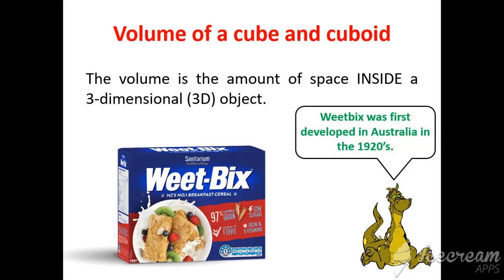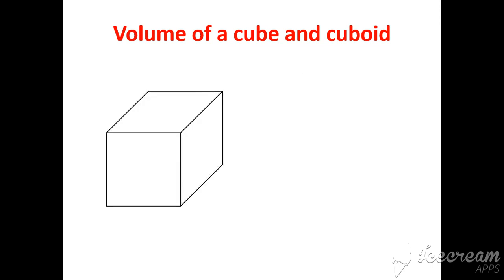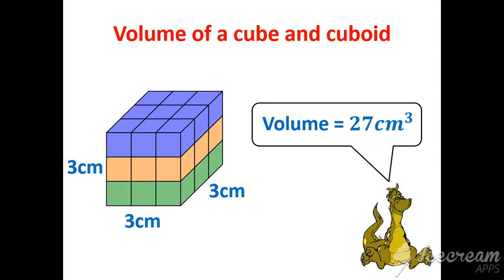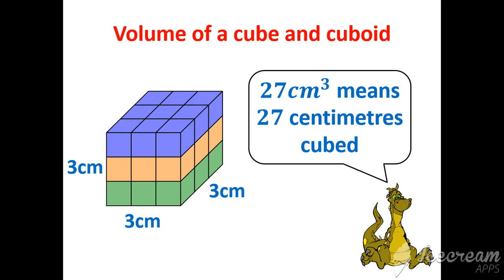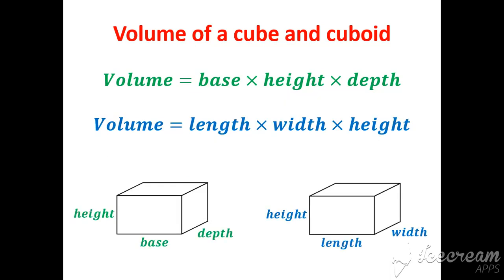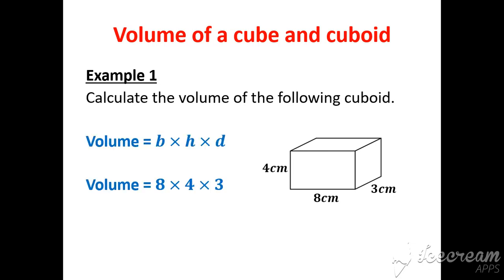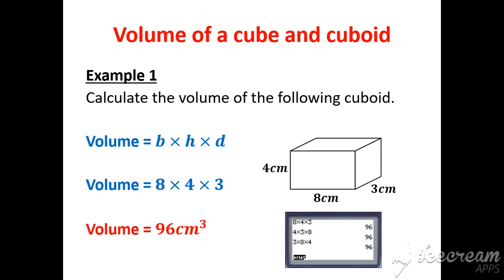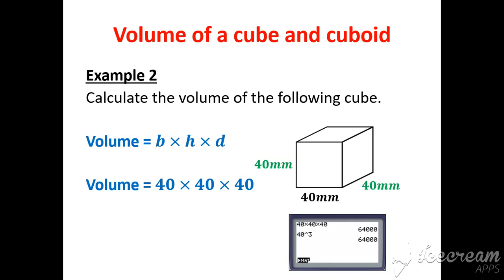Volume of a cube and cuboid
JM26 - Volume of a cube and cuboid @tahimaths23